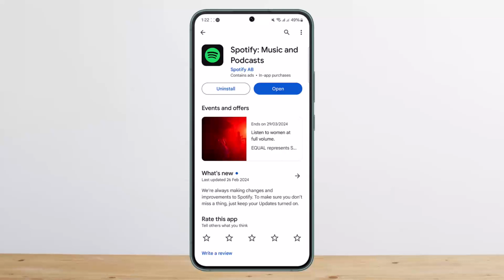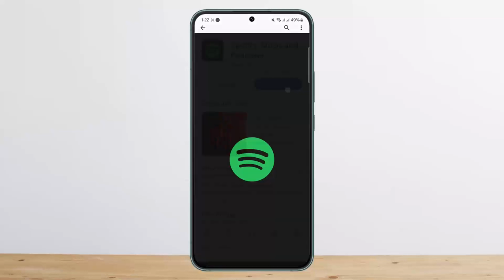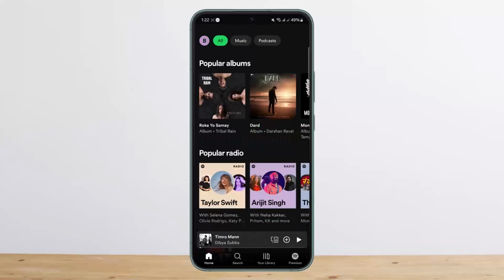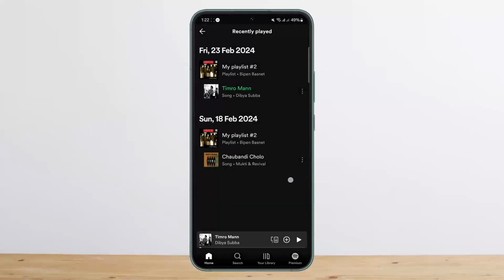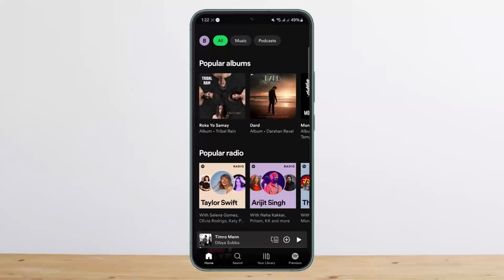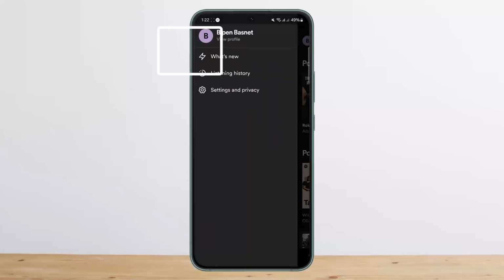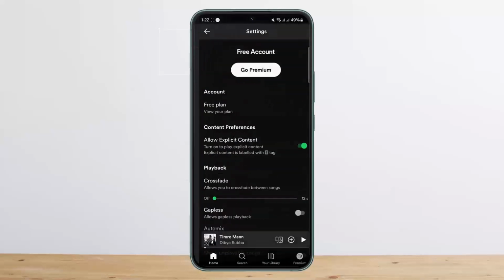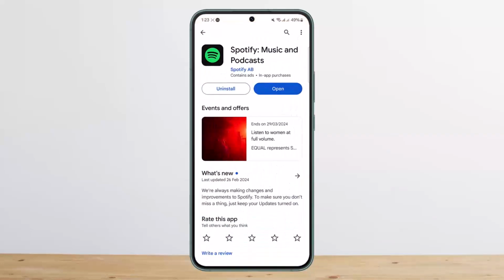How To Delete Recently Played On Spotify !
In this tutorial video, I will simply show you how to delete recently played on Spotify. So just make sure to watch this video till the end.

~ Video Chapters:
0:00 Introduction
0:15 Delete Recently Played On Spotify
0:58 Outro